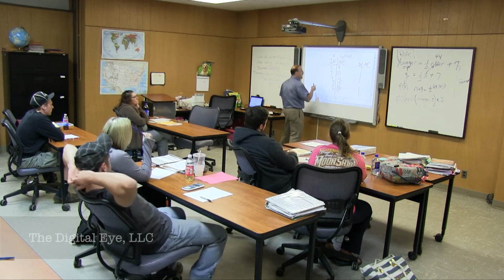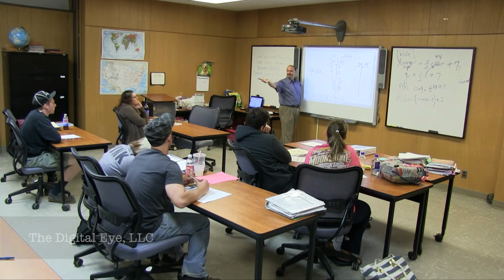HSE Math Functions with Teacher Leader Alex Pacific- Massena, NY